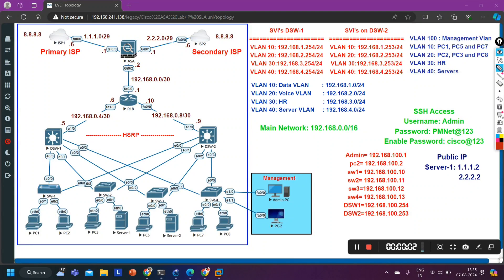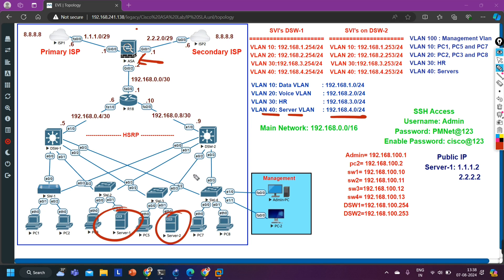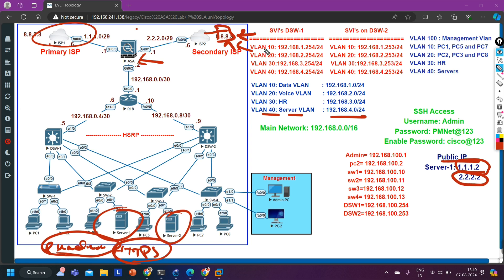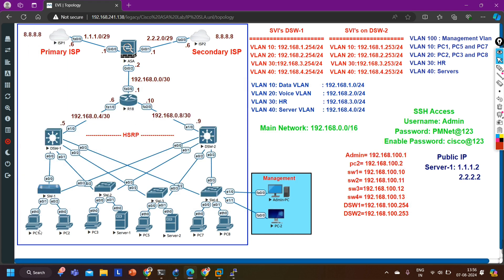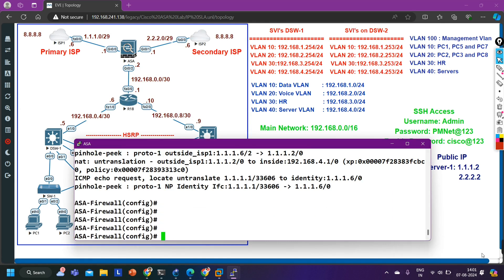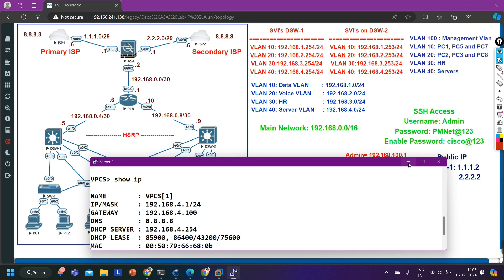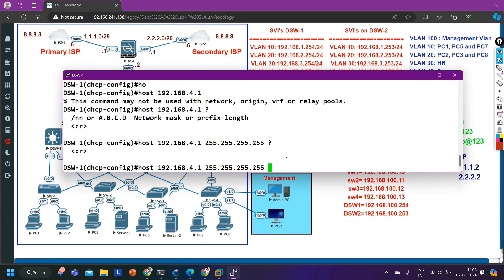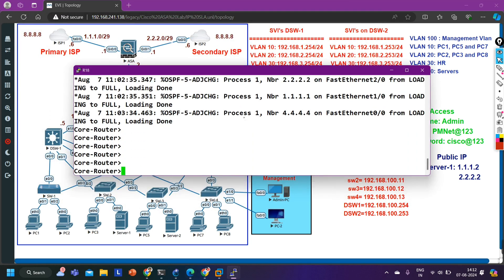7. Improving DHCP 💾 Configuration in the Network | Reserved Specific IP Addresses in DHCP Pool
7. Improving DHCP 💾 Configuration in the Network | Reserved Specific IP Addresses in DHCP Pool

Taking Backup of Real Router Configuration on a Real TFTP Server.
How to Backup Router Configurations Using a Real TFTP Server - Step-by-Step Guide